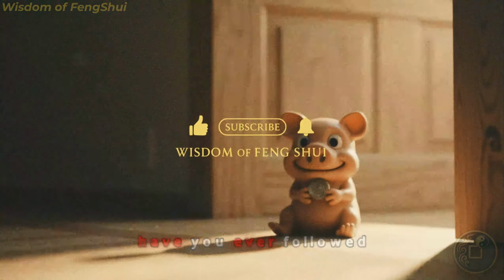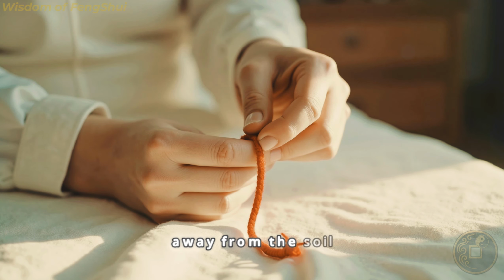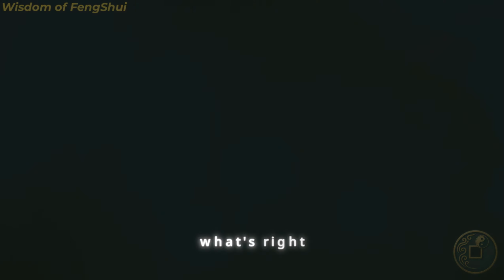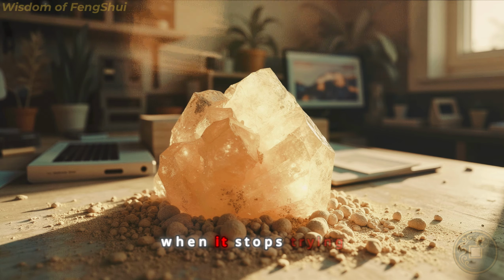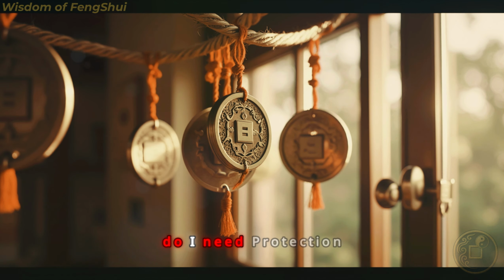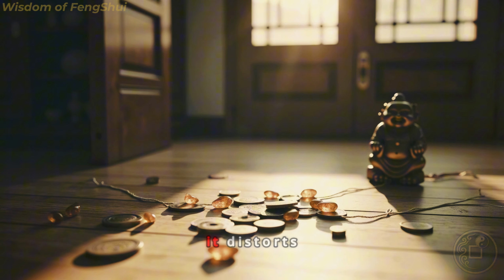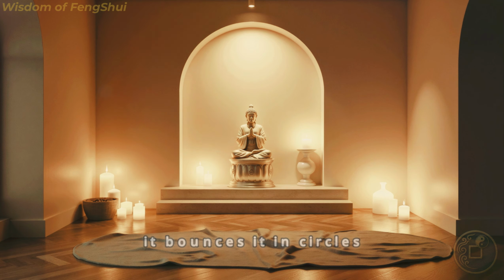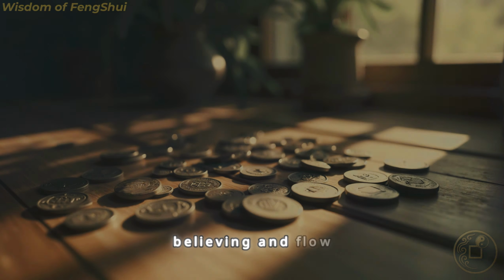Stop Using These 5 Feng Shui Charms Wrong – They’re Blocking Your Energy and Money Flow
Have you ever used a feng shui charm—like a money toad, a red string bracelet, or citrine—and felt like things got worse instead of better?

In this video, we break down 5 feng shui mistakes that people often make when trying to boost their luck, wealth, and energy flow at home. You might be using all the right items… but in all the wrong ways.

From charms facing the wrong direction, to energy stuck in your crystal, to spiritual burnout you didn’t even know you were feeling—these feng shui mistakes can quietly reverse everything you’re trying to attract.

And the worst part?
They’re easy to miss.
But once you see them, the fix is simple—and powerful.

This video walks you through:

The #1 feng shui mistake with your money toad

Why that red string might be overcharging your energy

What happens when citrine holds on to the wrong vibe

How your bell chime could be scrambling your wealth chi

And where your crystal ball shouldn’t be hanging

If you’re looking for real feng shui tips that actually move energy and bring your space into alignment, this is the place to start.
Because every feng shui mistake we cover here is one you can gently fix today.

Want to go deeper into energy blocks in your home?
It’s all about hidden layout traps that quietly drain your wealth flow.
And yes—there’s another feng shui mistake in there too.

Don’t let a charm send the wrong message.
Let your energy lead with wisdom.